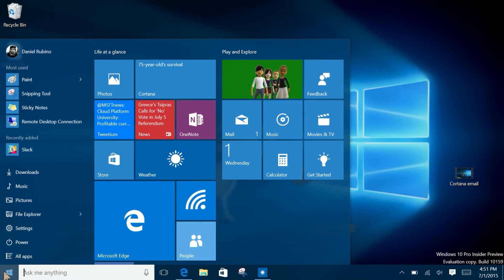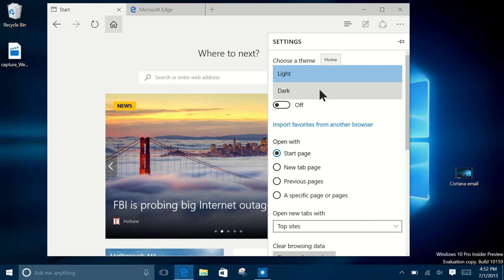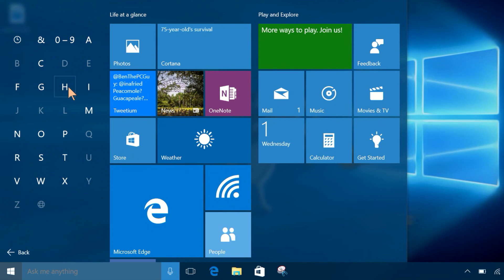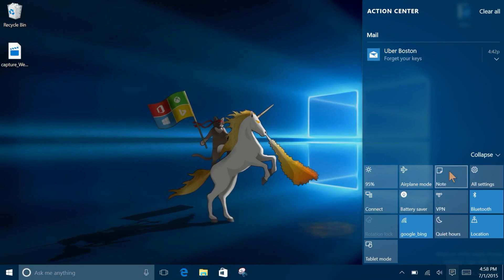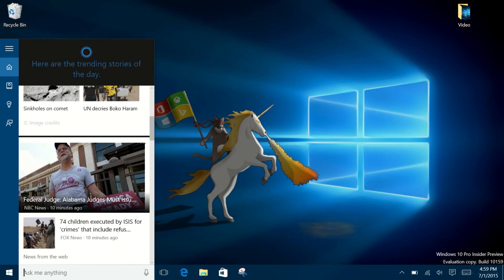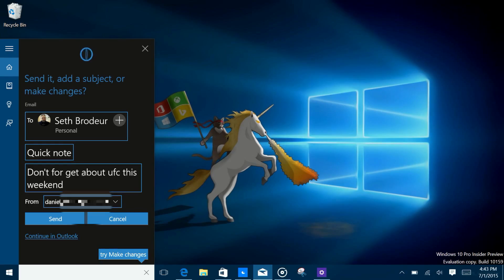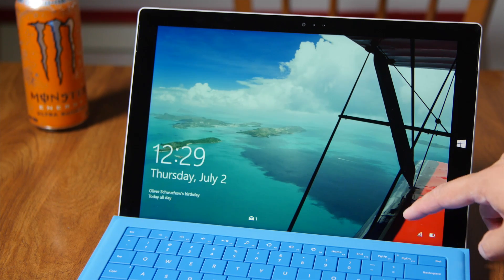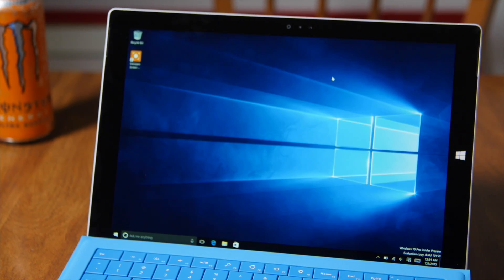Windows 10 build 10159: Top 5 features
Here are the top 5 new features of the latest build of Windows 10:  build 10158 and 10159.